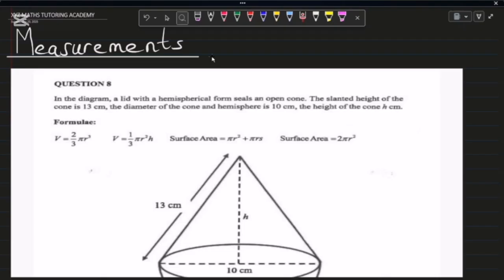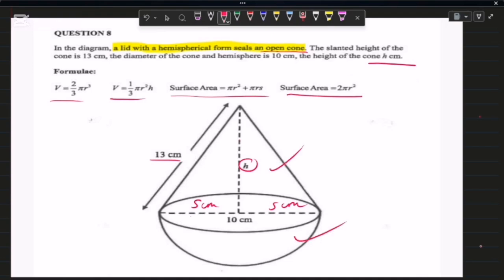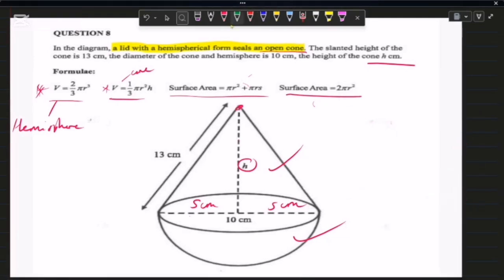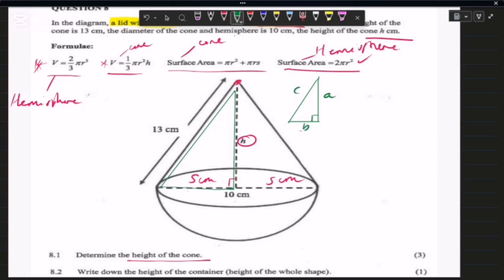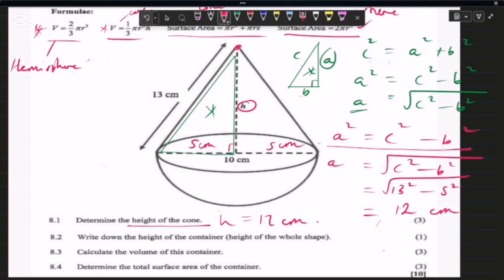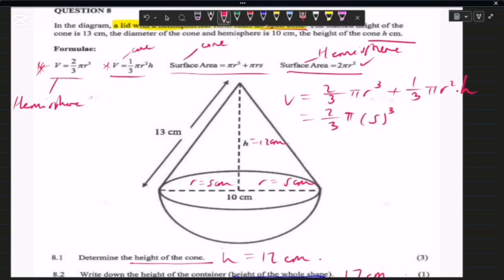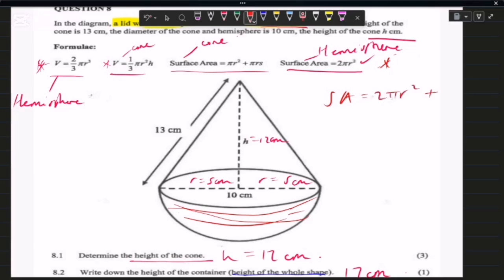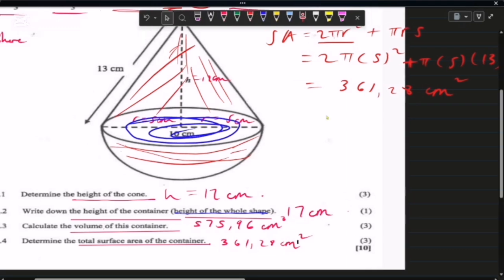MEASUREMENTS PT 4: APPLICATION OF THE MEASUREMENT PRINCIPLES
In this session we apply all the developed concepts associated with measurements on solving practice problems.